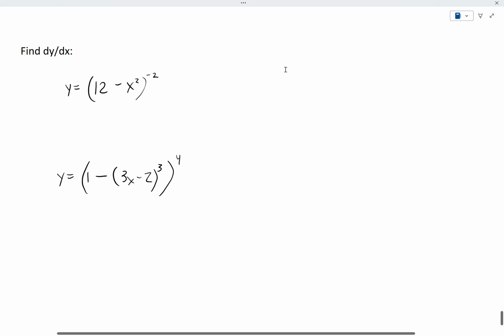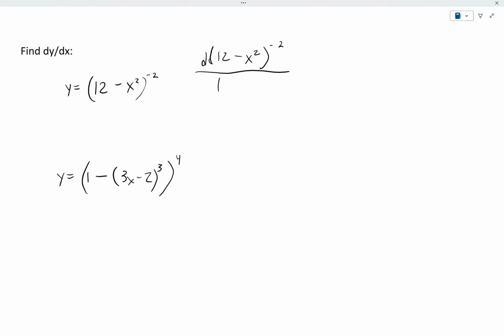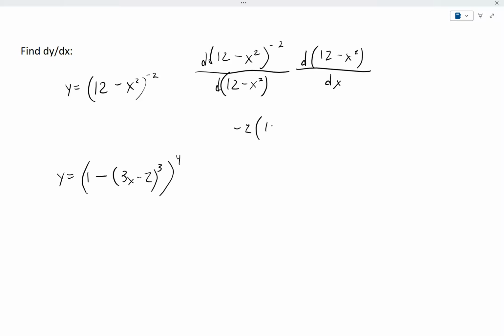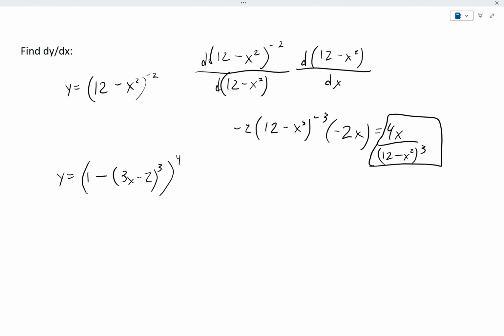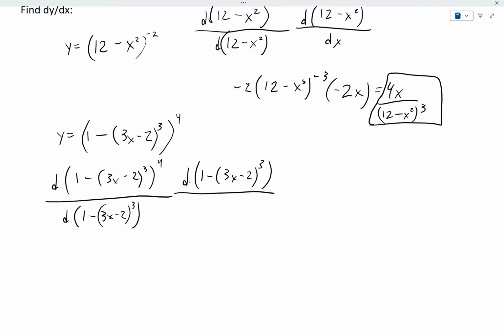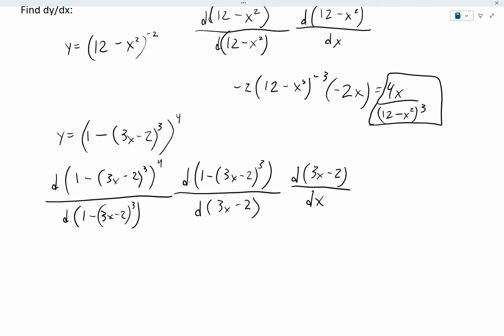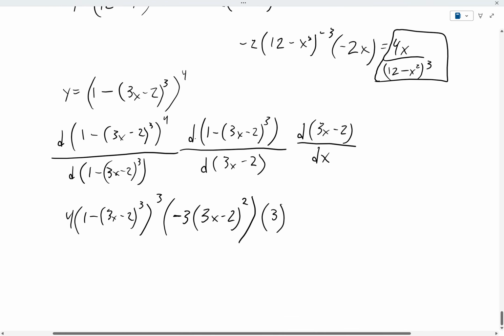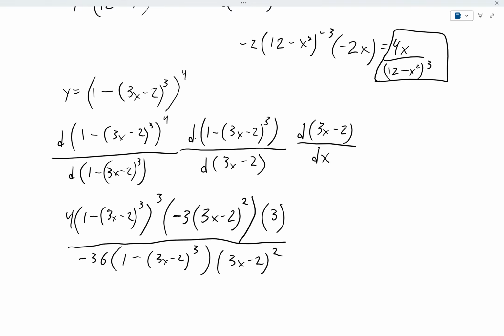Chain Rule Calculus Problem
In this video, I work through a problem related to the chain rule.